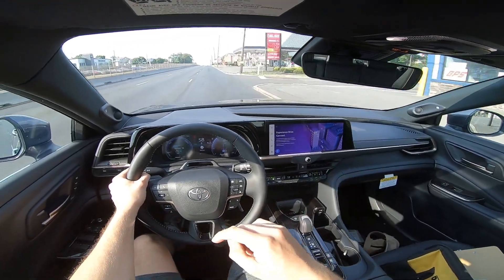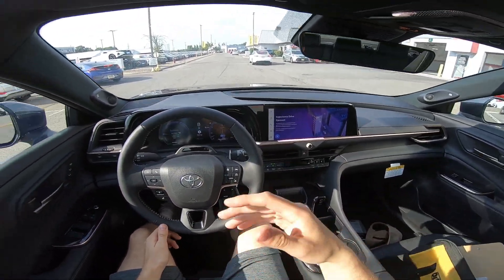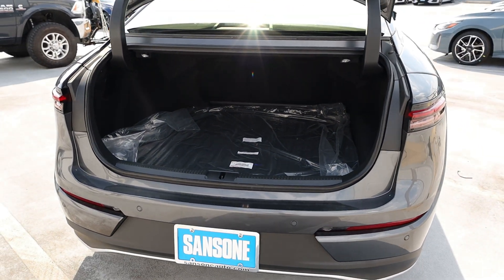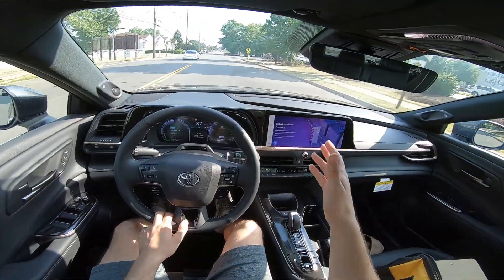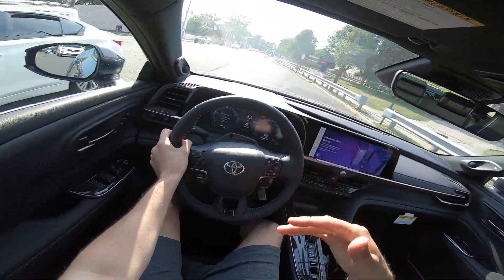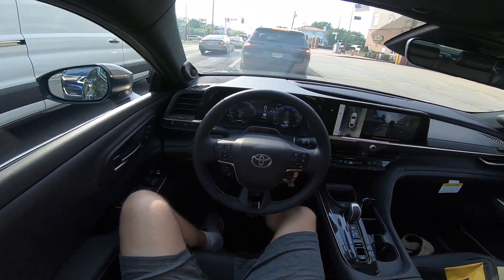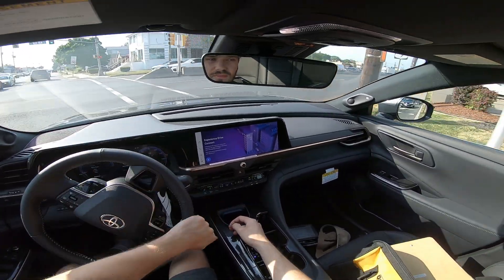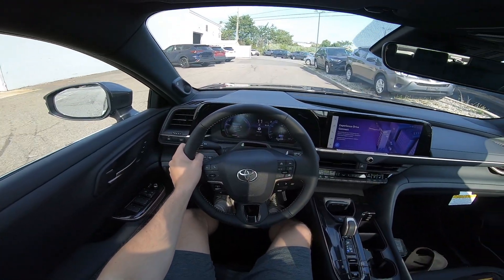2024 Toyota Crown Limited POV Drive!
In this video I review a brand new 2024 Toyota Crown Limited. The Crown was a great new luxury sedan to get behind the wheel of and the Limited trim is its mid tier option and is the most popular trim for this new generation of the Crown!